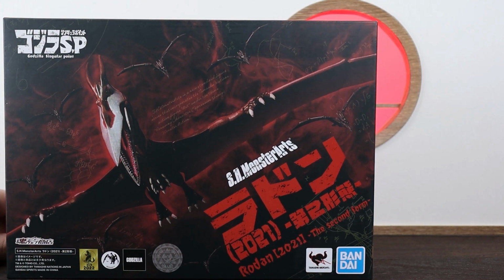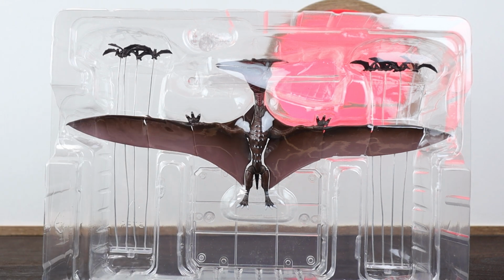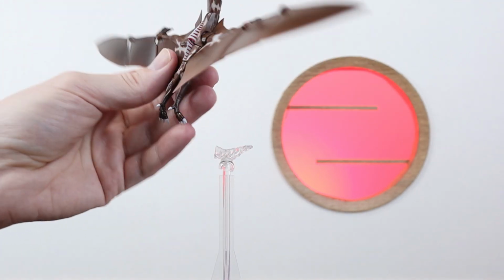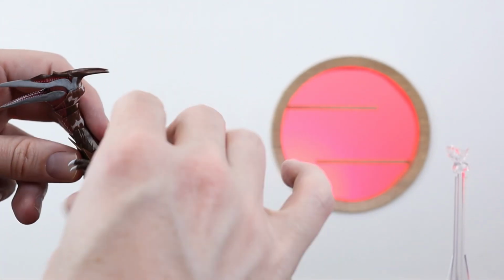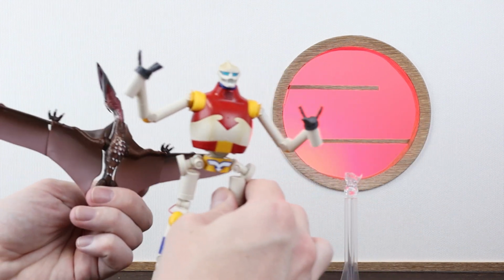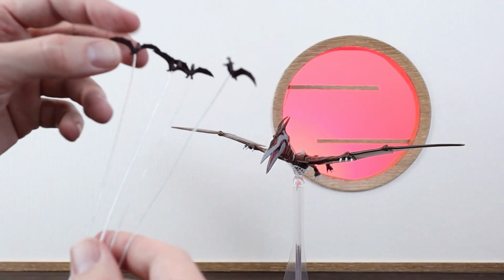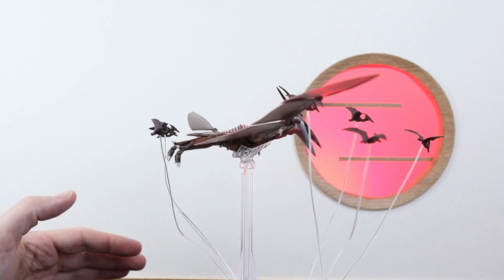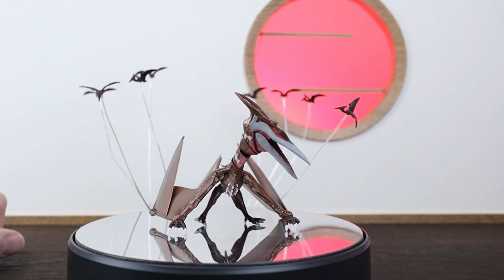【Rockchala】S.H Monsterarts Godzilla Singular Point Rodan JP Release Review & Unboxing ゴジラ S.P ラドン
Review for the just released in Japan Tamashii Nations S.H.Monsterarts Godzilla Singular Point Rodan figure.

1:28 Unboxing
4:30 Articulation
6:55 Size Comparison
10:00 Pro/Cons & Final Thoughts

↓ Cool accounts to follow!